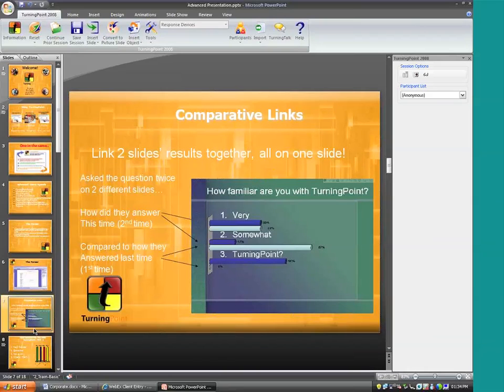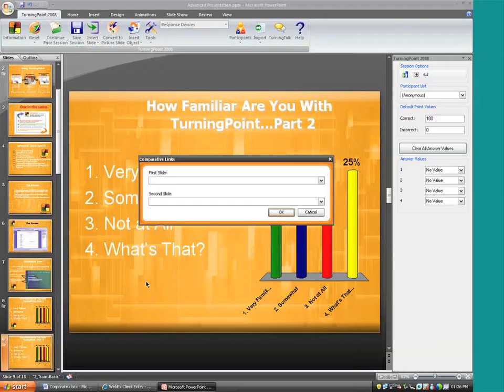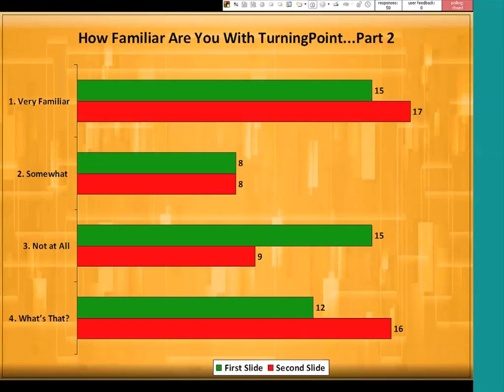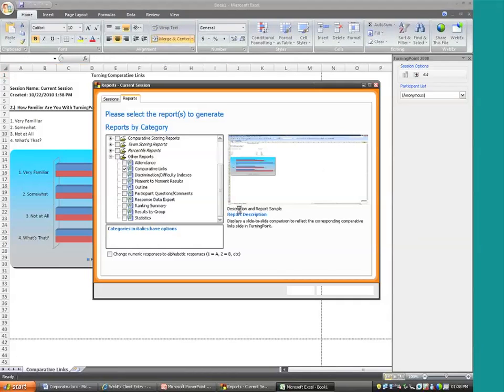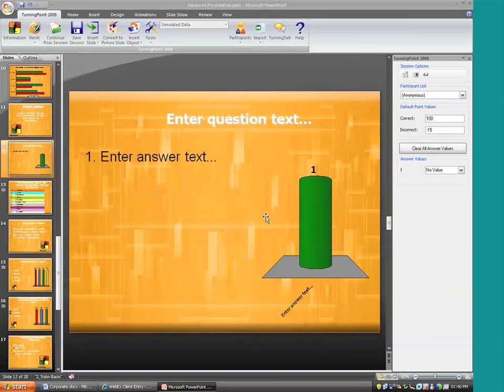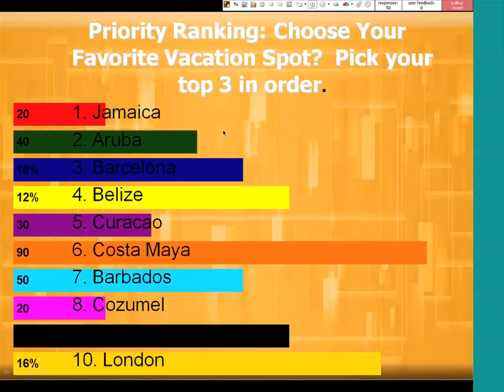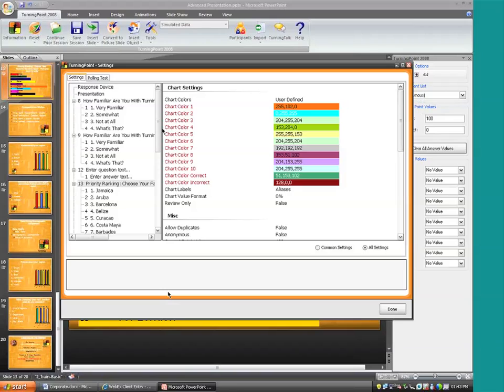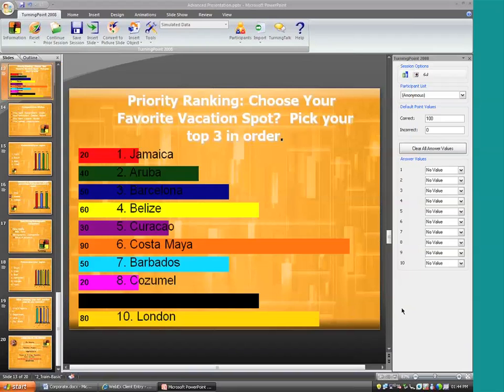TurningPoint: Intermediate Training - Part 1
Kevin Holtz from Turning Technologies gives an intermediate training session on TurningPoint. (Part 1 of 5.)